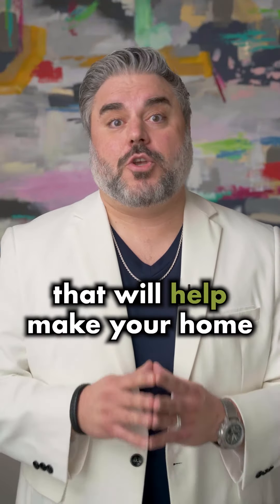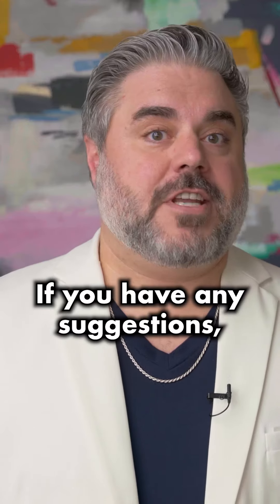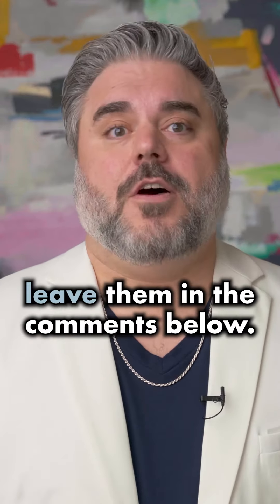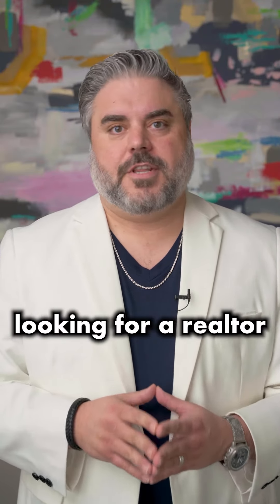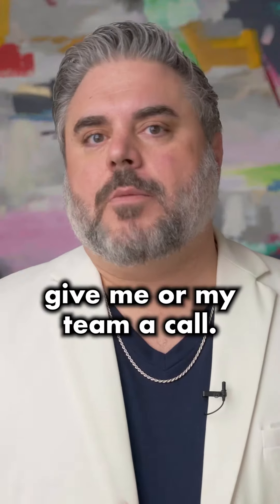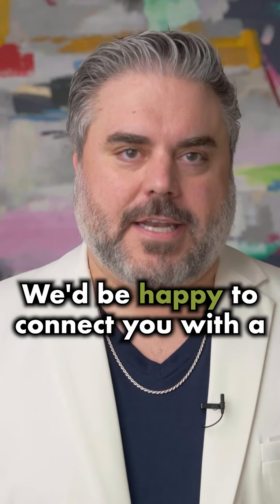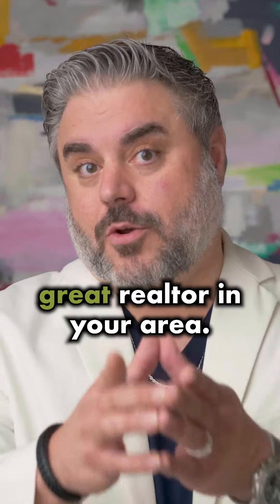Getting Your Home Ready To Sell!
Here are three tips to help make your home attractive to potential buyers! 🏡

➡️ Declutter Everything!
➡️ Make Sure Your Kitchen Is Ready!
➡️ Boost Your Curb Appeal!